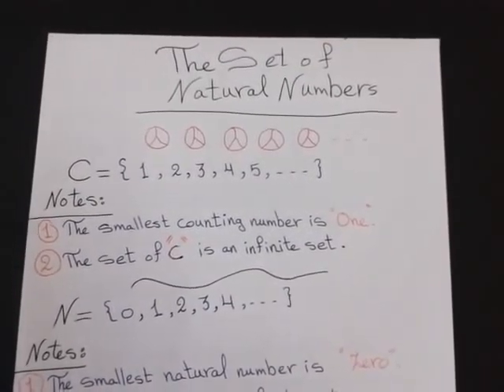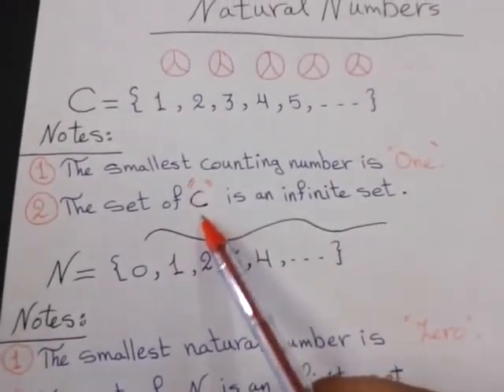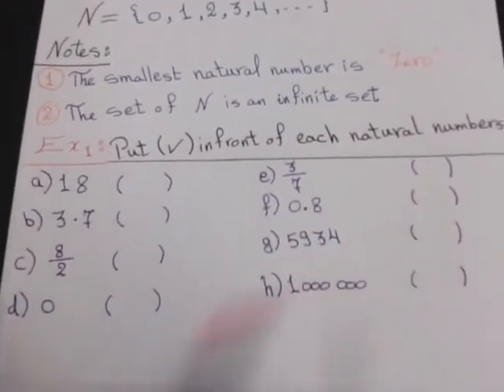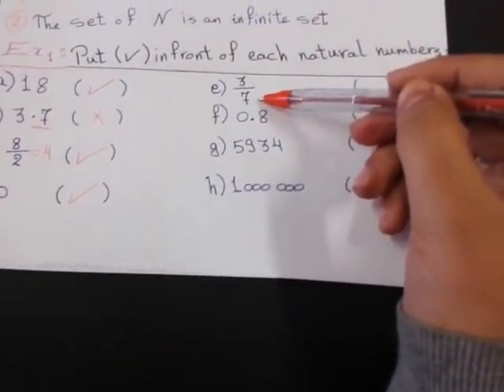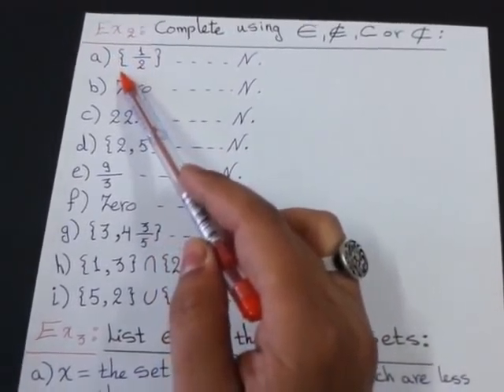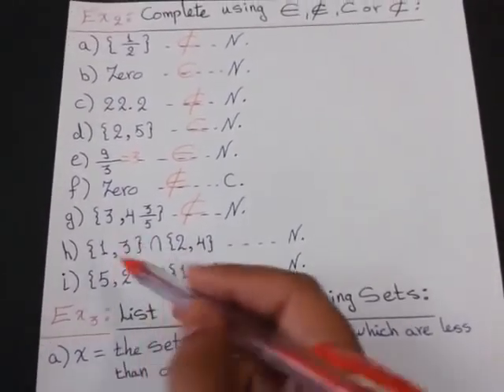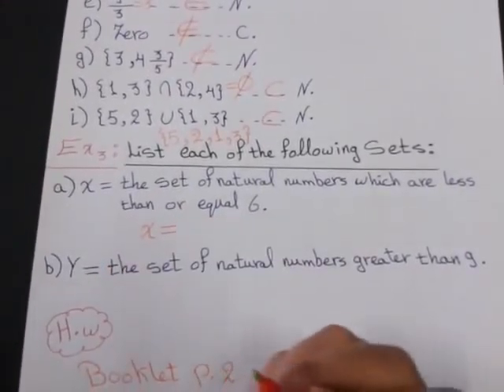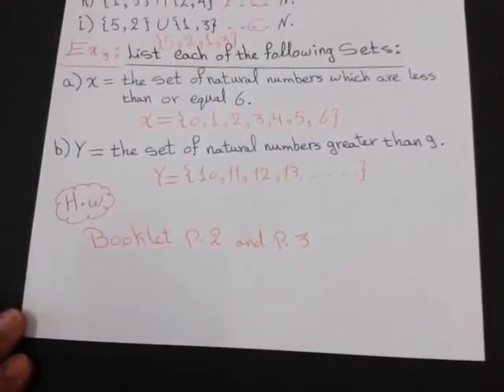u1 lesson 1 the set of natural 5th pri